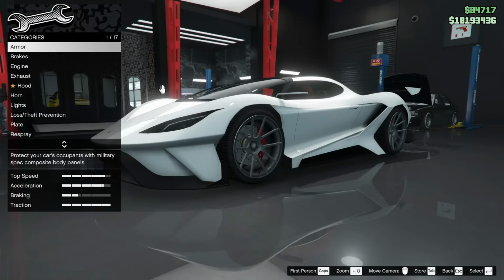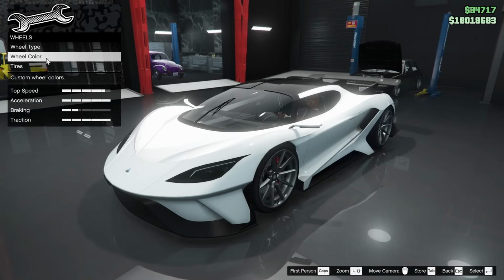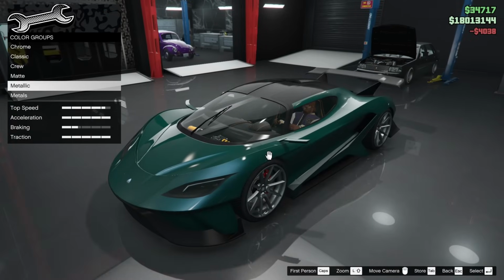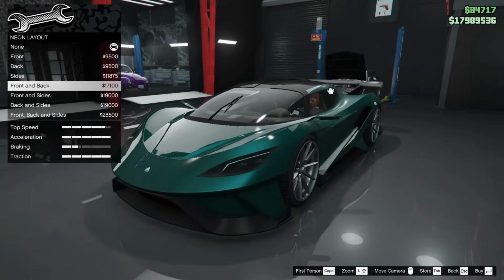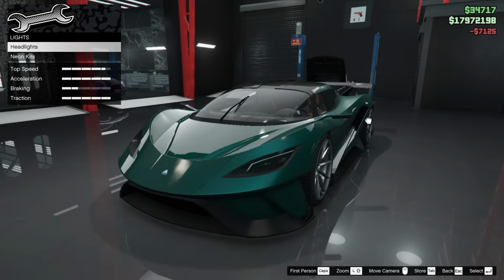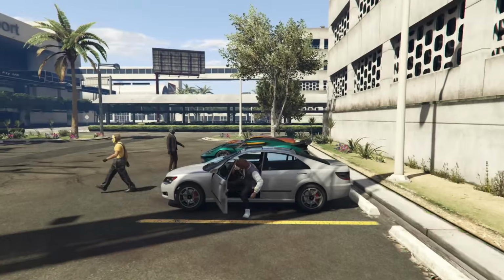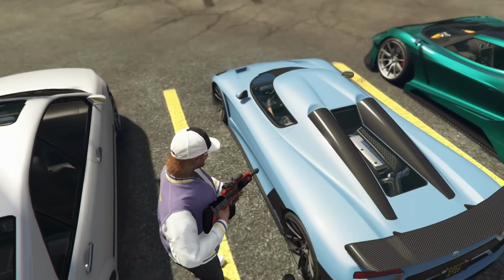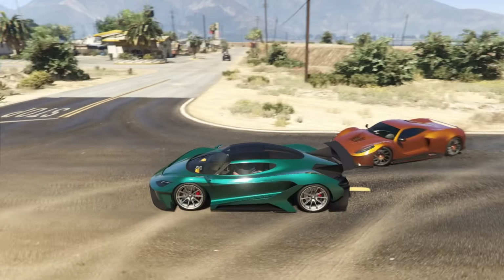WORST SUPERCAR CHALLENGE! | GTA Online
Today my friends @NoProblemCheating and @twingo.mp4 try to find out what the WORST SUPERCAR is in GTA Online!

ft.

NFS Carbon - Main Menu Theme

Halo 2 - Mjolnir Mix

COD MW2 - Opening Titles

COD BO1 - OP40